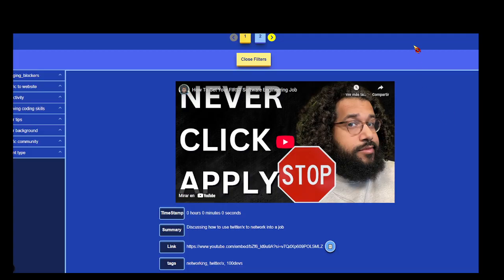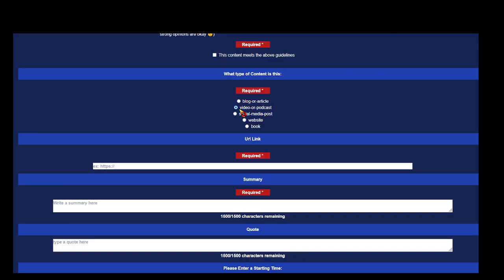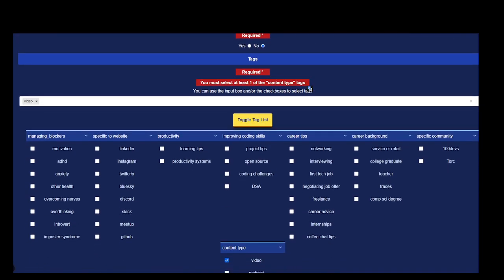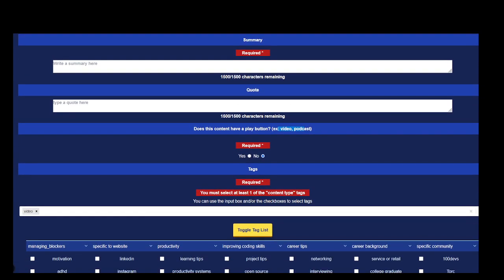Building in Public: Only Bangers! Submission and Filtering Logic Enhancement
This is part of my build in public series where I explain what code I worked on for the day. This particular website is called Only Bangers.

🔺 Problem: I was asking the user about the type of content they were submitting, when I actually just needed to know if the content had a play button to run the proper checks.

✅ Solution:
🟢 Ask The user if the content has a play button
🟢 Move the content type options into tags, so users can actually filter by podcasts, videos, books, ect